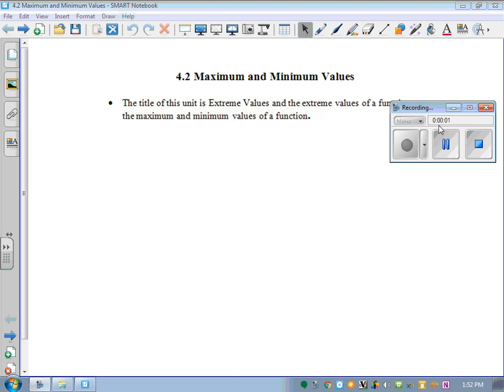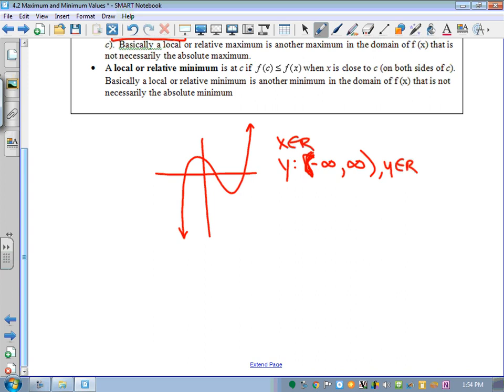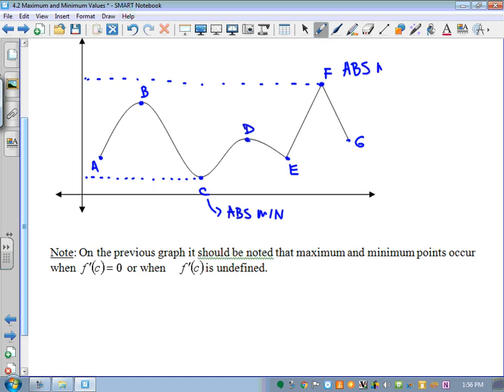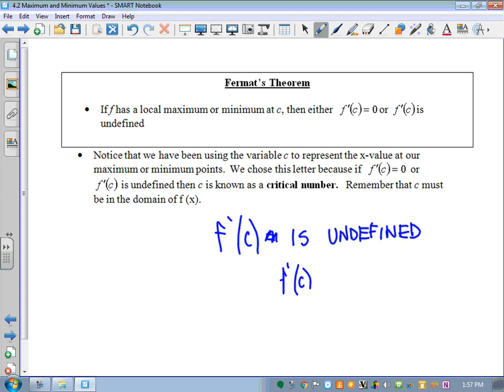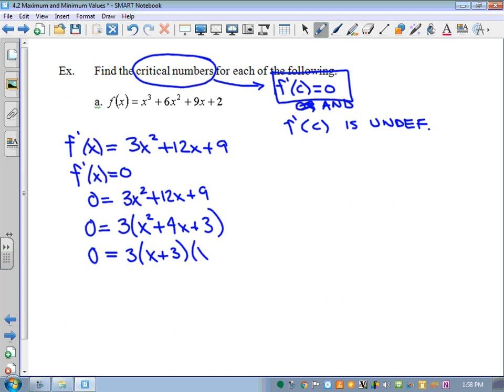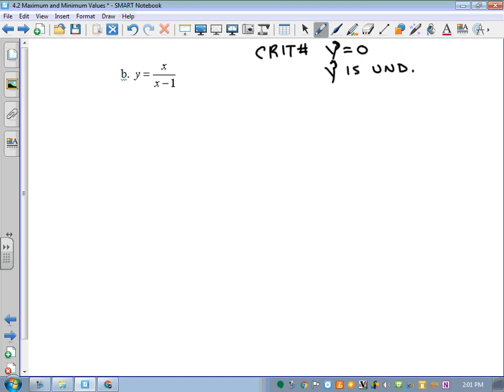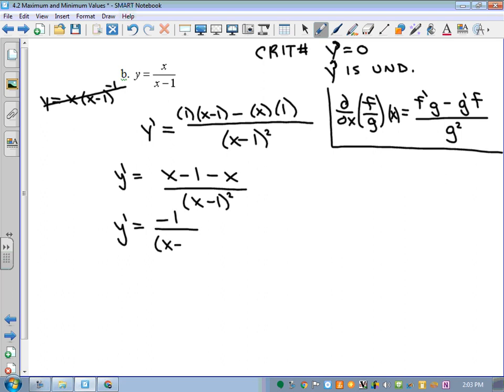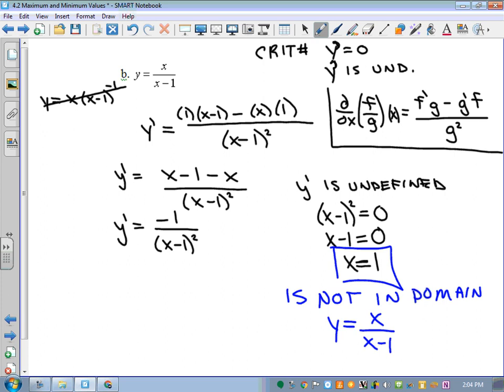4.2 Part 1